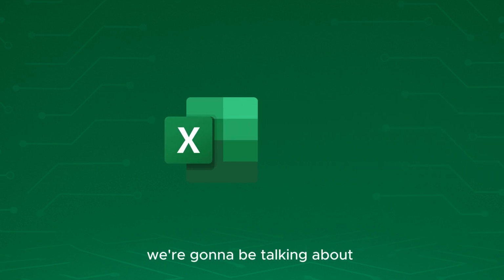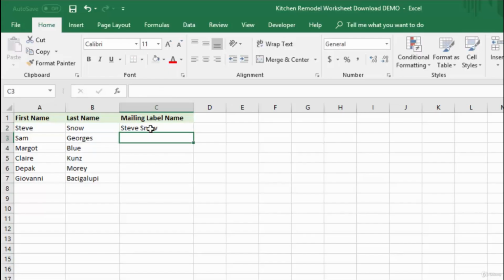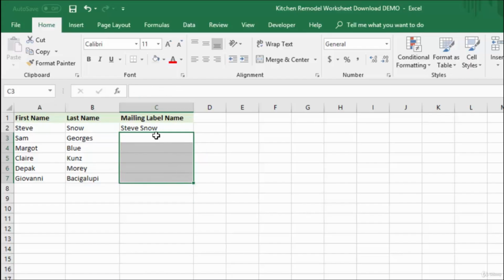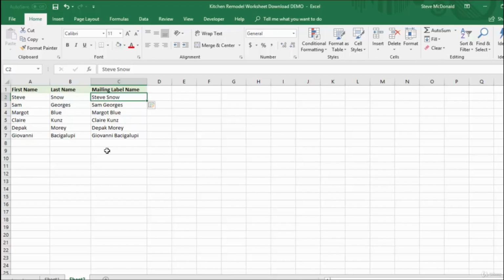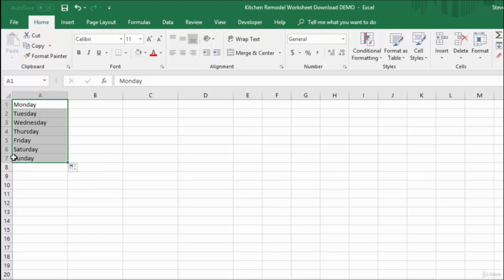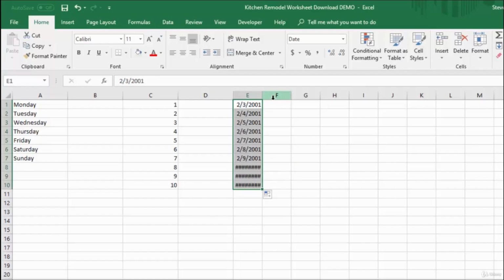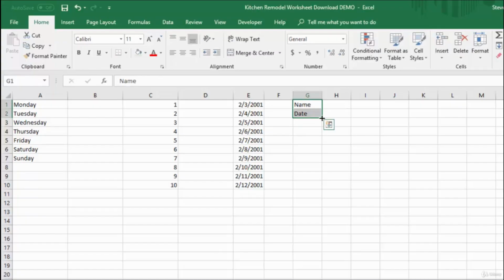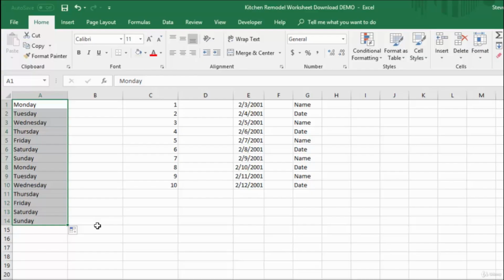STOP Typing in Excel! 😱 Use Flash Fill & AutoFill Like a Pro (Secret Excel Trick!)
Tired of manually typing names, dates, or numbers in Excel? 😩 In this video, we reveal the hidden Excel tools – Flash Fill and AutoFill – that will save you HOURS of work! 🚀

📌 Learn how to:
✔️ Combine names instantly without formulas
✔️ Fill in dates, numbers & text patterns automatically
✔️ Use powerful Excel shortcuts like Ctrl + E
✔️ Enable Flash Fill if it’s not working
✔️ Discover the difference between AutoFill & Flash Fill

Whether you're a beginner or an Excel power user, this tutorial will take your productivity to the next level! 💼🔥